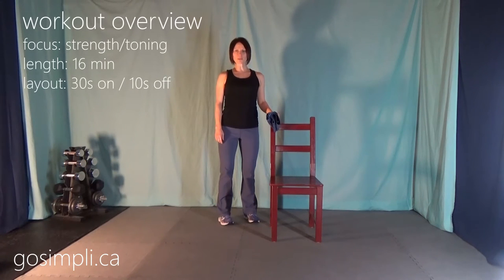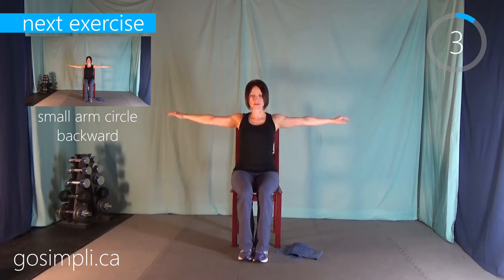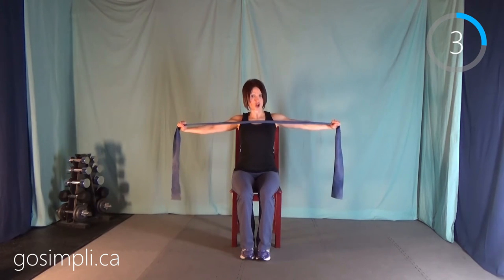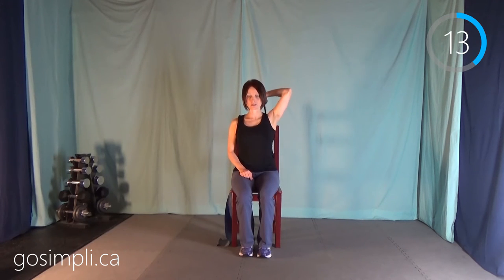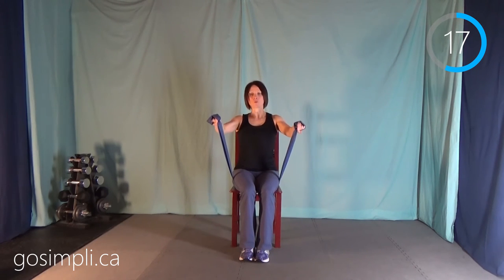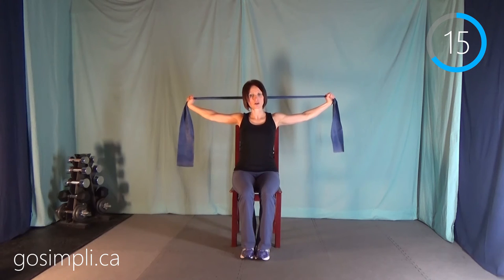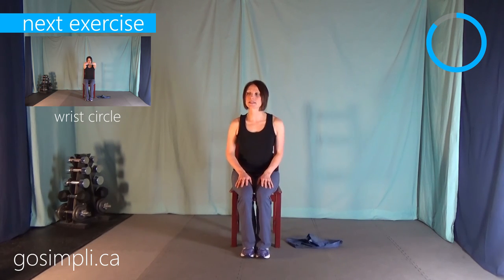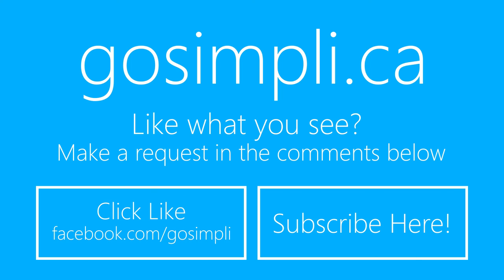Seated Upper Body Resistance Workout While You’re At Work; A Stronger Upper Body in Under 15 Minutes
Seated Upper Body Resistance Workout While You're At Work; A Stronger Upper Body in Under 15 Minutes. An upper body workout that you can do while sitting at your office desk. Use no equipment at all or try following along with a resistance band. Create strong, sexy arms in less than 15 minutes.

gosimpli.ca began in 2010 as a webhosting gift from my husband. A man who understood my frustrations with finding good quality fitness content and saw the potential in the kinds of workouts I created for myself. Long gone were the days of hard core cardio; endless running miles clocked to shed a few pounds in order to drop a dress size or bare my midriff in a summer bikini. In come the days of long term health, living injury free and keeping up with my ever energetic children. I want fitness that works! Fitness without fuss. So, I cleared out my storage area to create a “studio”; an unfinished room with curtains to conceal the gallery of my children’s precious school artwork and foam mats to cover the concrete basement floor and protect my joints!
I’m a wife, mother of two, and a certified Physical and Health Education high school teacher. Just like you, I make lunches, do laundry, go to work and drive kids around.  I cheer at events and races, attend school concerts and plays, read bedtime stories, feed chickens and tend veggie gardens. I’m busy, you’re busy…we’re women, it’s what we do. And yet, somewhere in that hectic schedule we know we need to make time to keep ourselves fit and healthy.
At gosimpli.ca you’ll find workouts that are well designed, easy to follow and challenging yet rewarding to complete.  With focus on fitness not fashion, quality not quantity, rewarding positivity not punishing negativity I will huff and puff with you every step of the way. So grab your running shoes, find an open space and make gosimpli.ca part of your life.